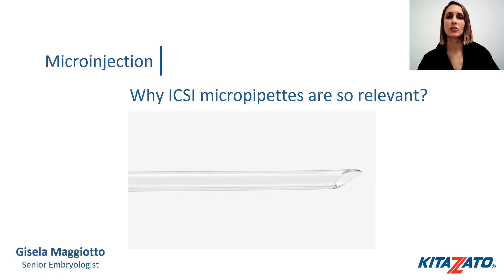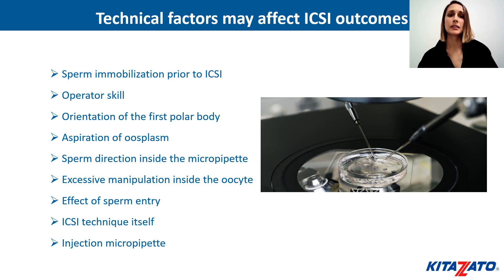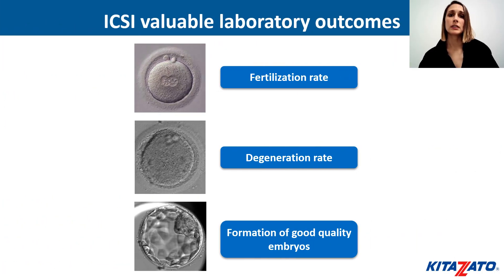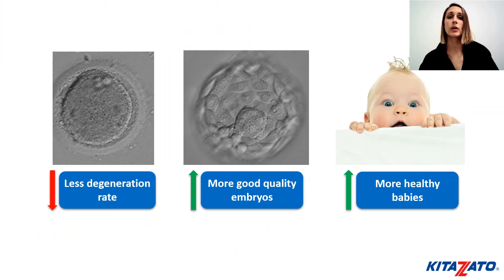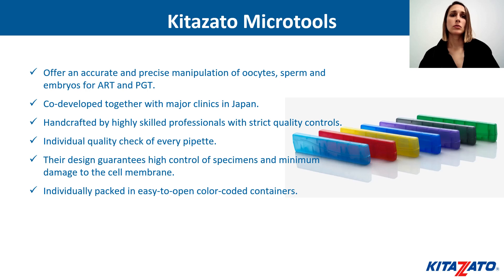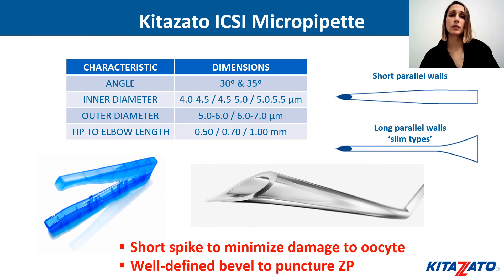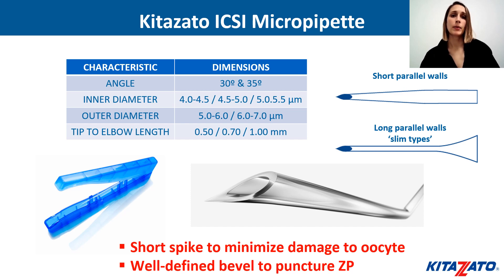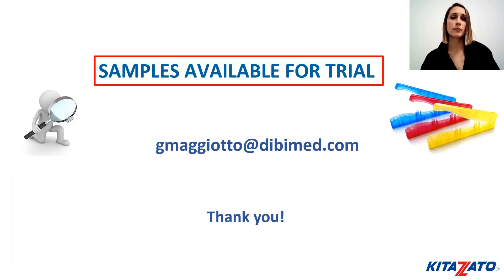Why ICSI micropipettes are so relevant?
Gisela Maggiotto, Kitazato Senior Embryologist, explains in this video why the ICSI Micropipettes have a vital role in ICSI programs since they can influence pregnancy outcomes.

About Kitazato:

Kitazato is one of the leading companies in research, development and manufacture of medical and biotechnological products for human reproduction.

One of our largest contributions in the field of reproduction has been the development of the Cryotop® Method, the system which popularized the revolutionary technique of Vitrification.

Kitazato offers over 550 references including OPU Needles, Embryo Transfer and Intrauterine Insemination Catheters, Cryotop® Vitrification Method, Micro Tools, Culture Media and Oils.